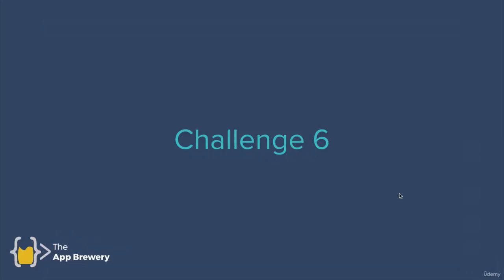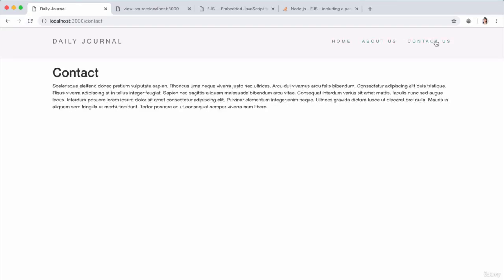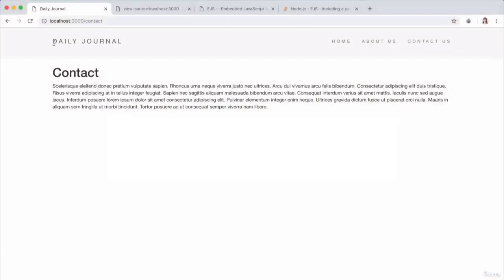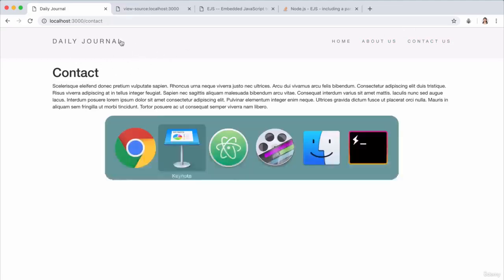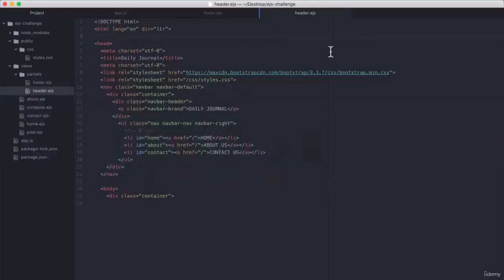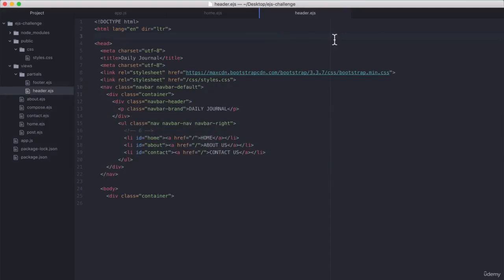013 Challenge 6